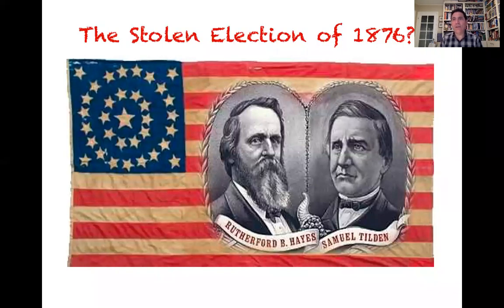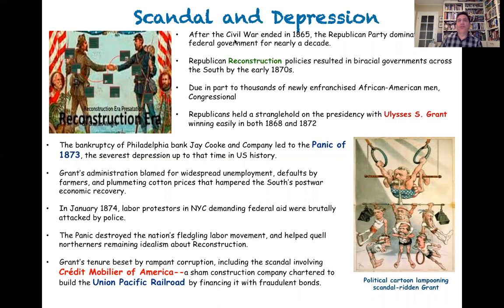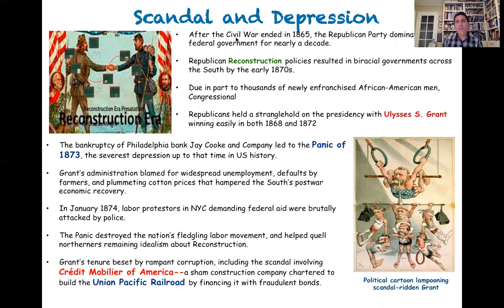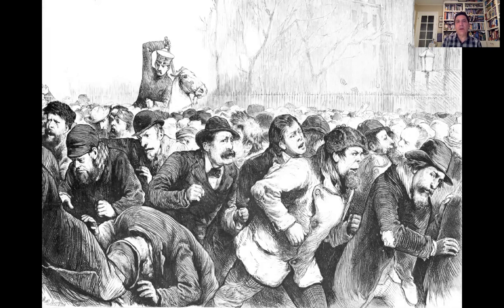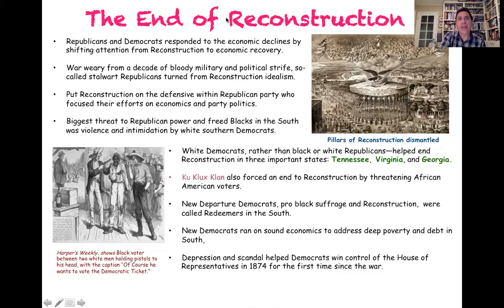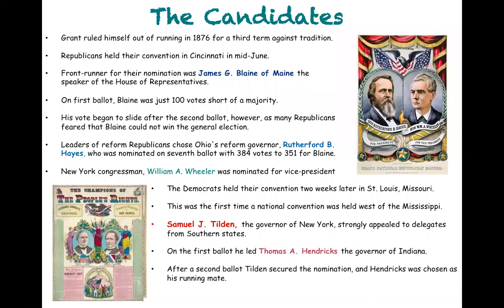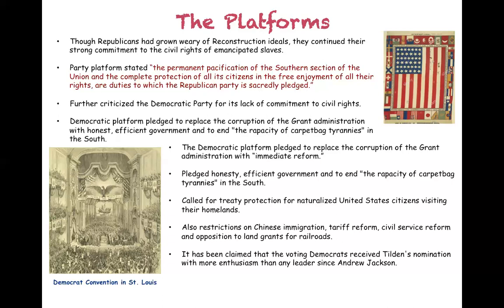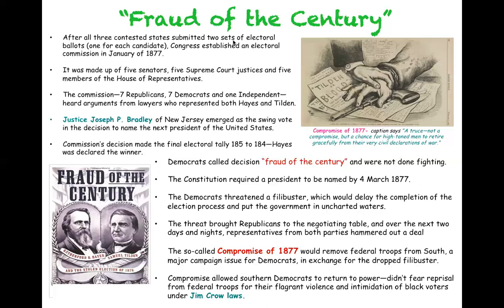Fraud of the Century version 2